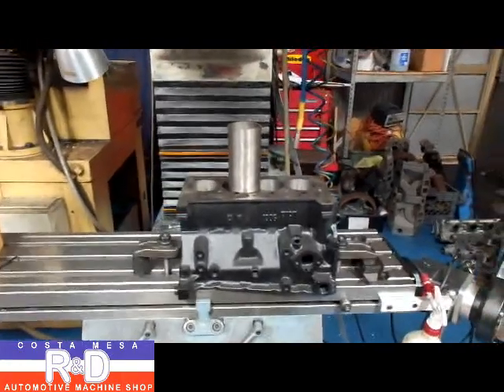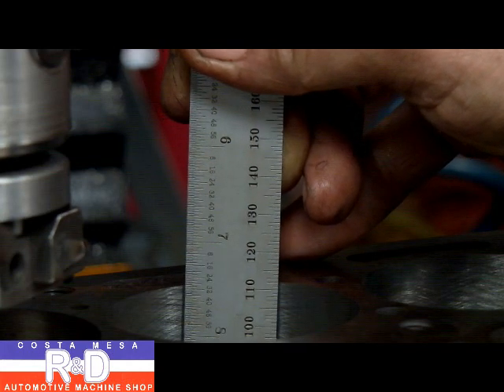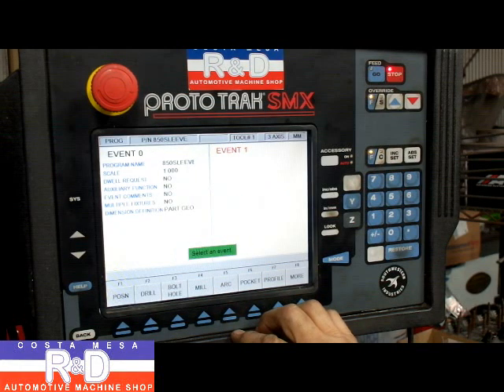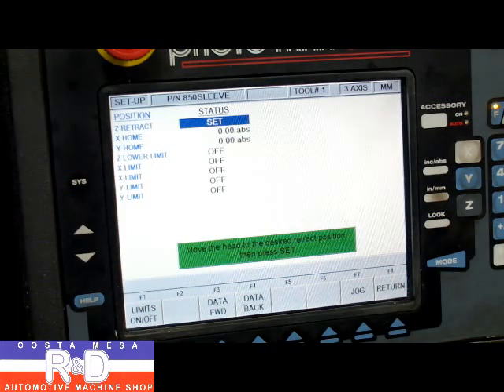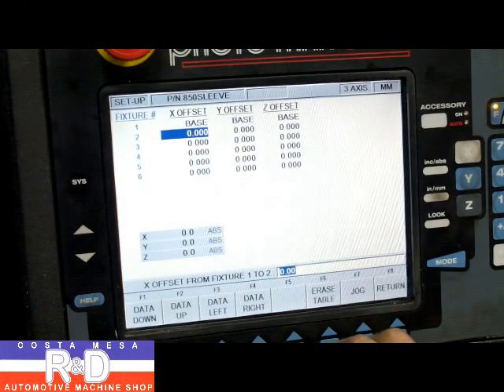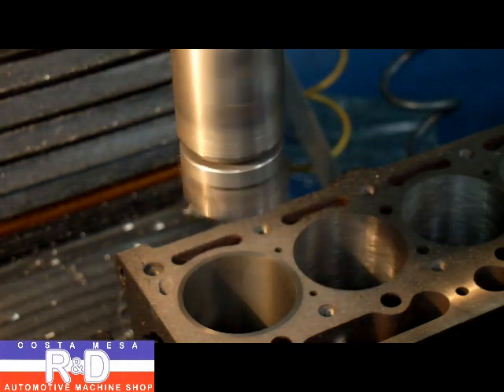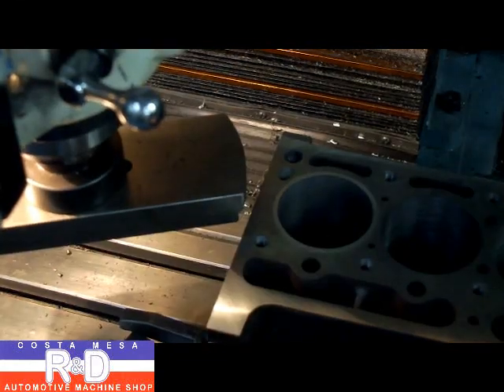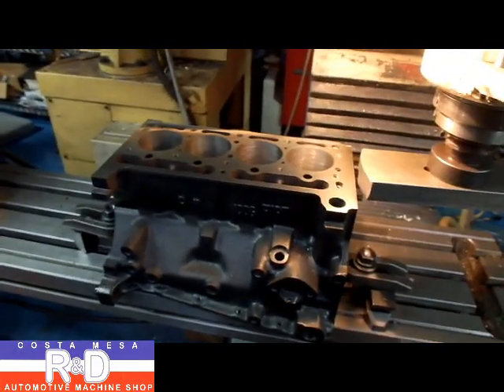Cylinder Sleeving - Sand Sports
This video is part of an article that I have written for Sand Sports Magazine and it covers the installation process of a repair sleeve into a cylinder block. Just about any engine can be sleeved using this proceedure.